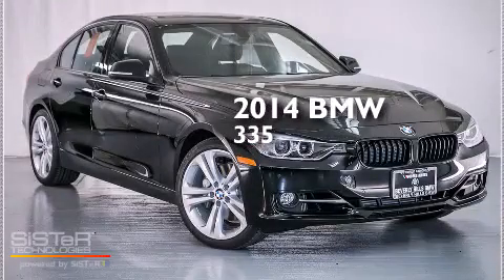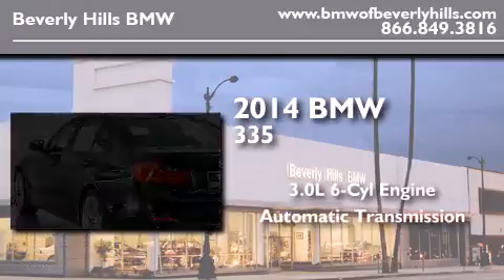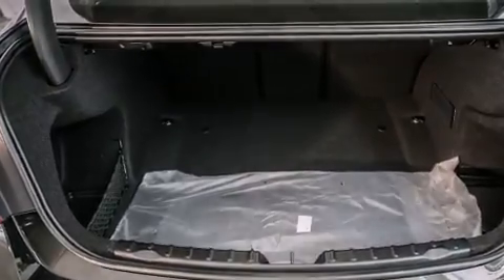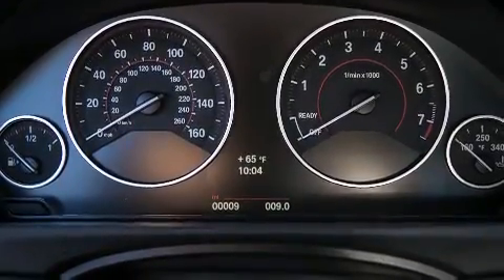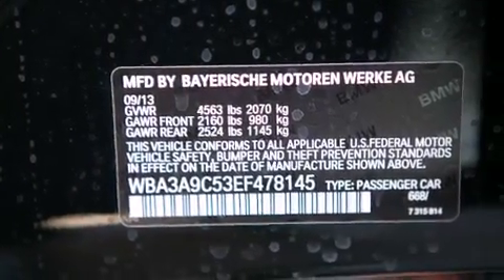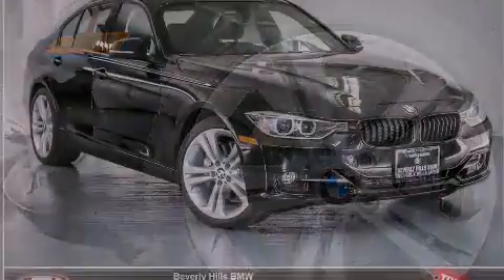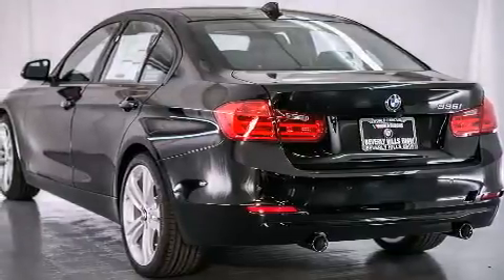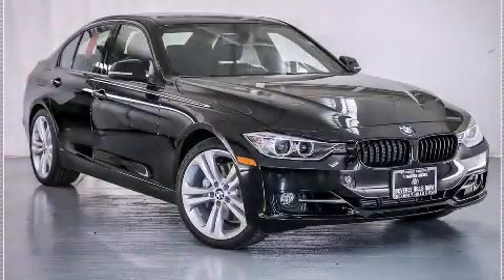2014 BMW 335I Beverly Hills CA 90036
Year : 2014
 Make : BMW
 Model : 335I
 Engine : 3.0L I-6 cyl
 Trans . : 2TB SPORT AUTOM
 Exterior : 668Black
 Miles : 9
 Interior : LCL3BLACK

 2014 BMW 335I Beverly Hills CA